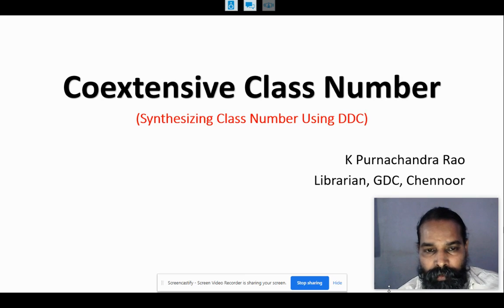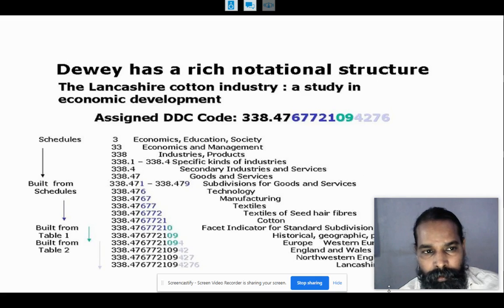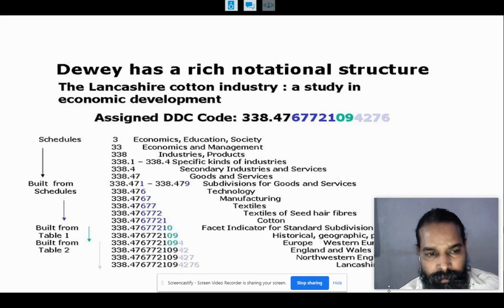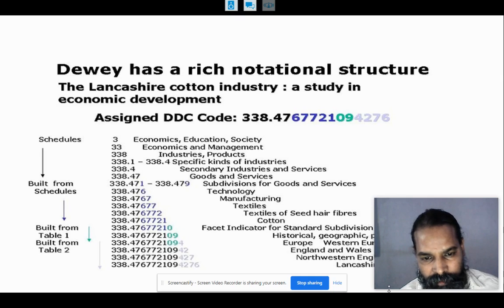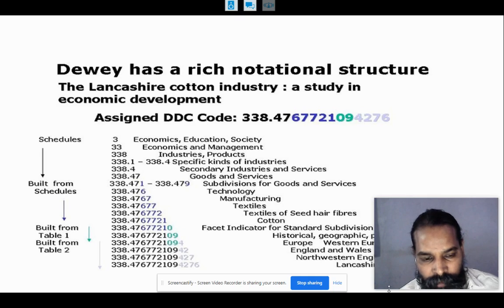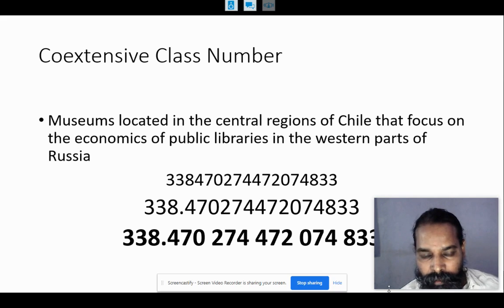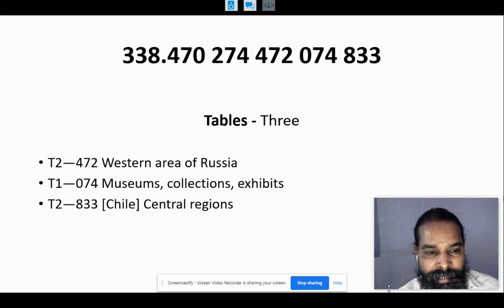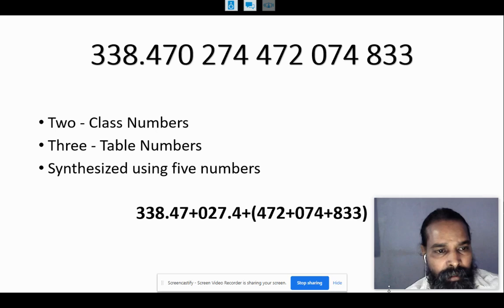topic2.1: Coextensive Class Number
Meaning and need of coextensive class number discussed